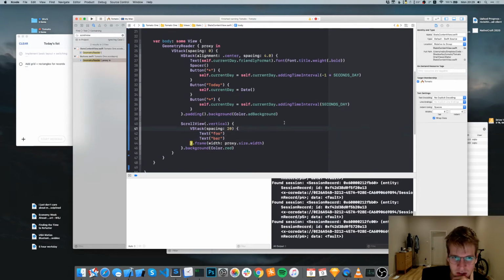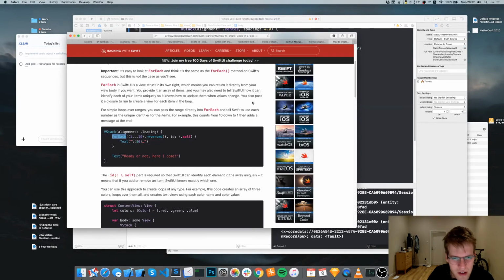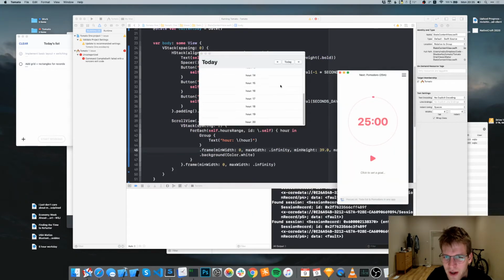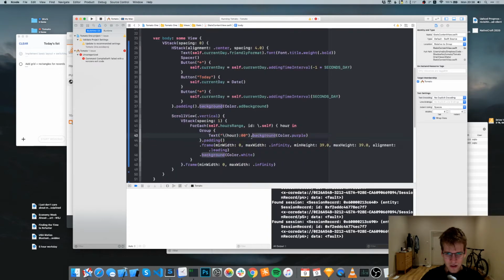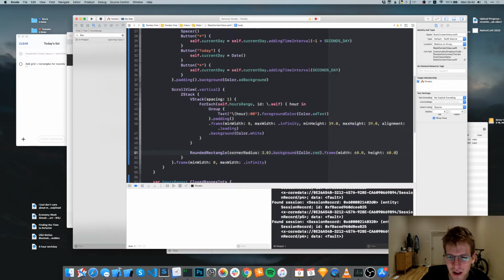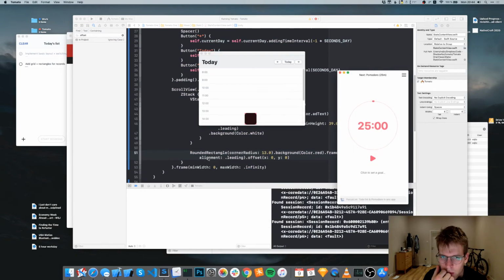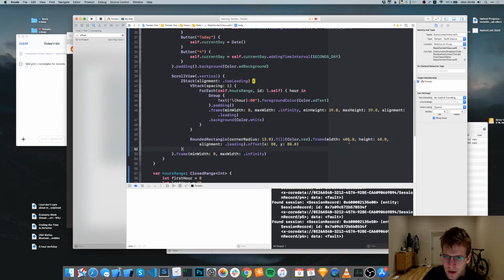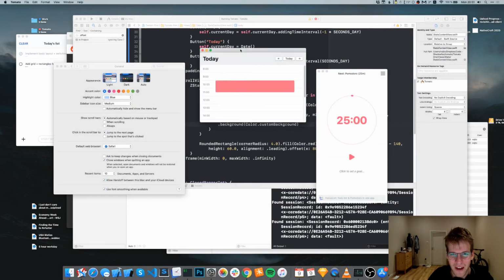SwiftUI on macOS: Creating Calendar-like layout, pt 2 (EP11)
Got working Calendar UI in this session!